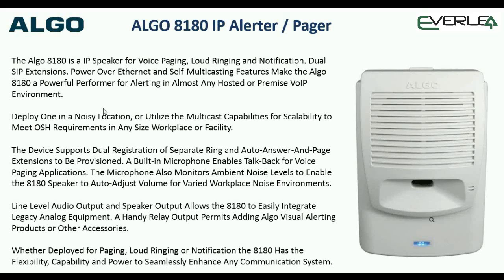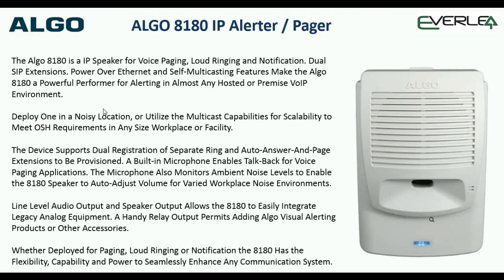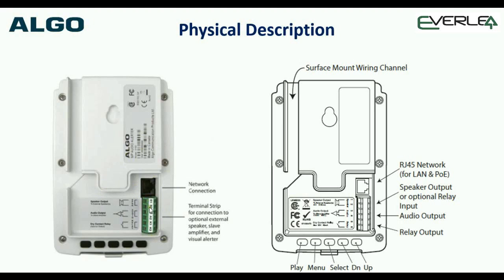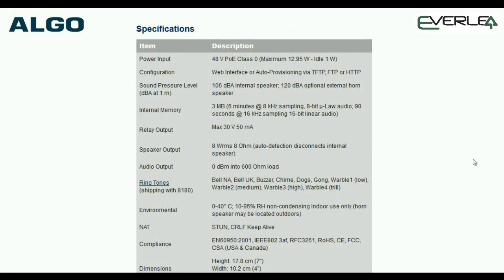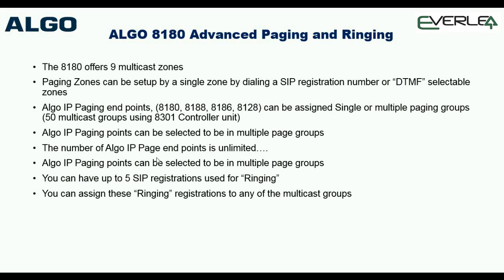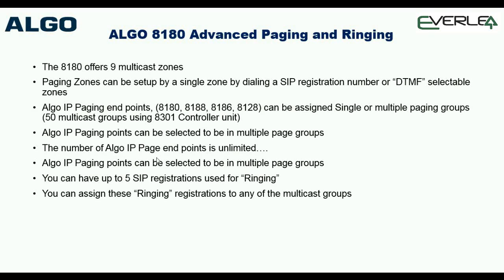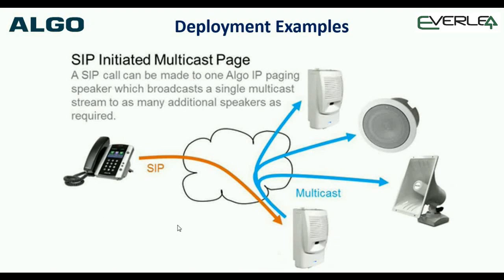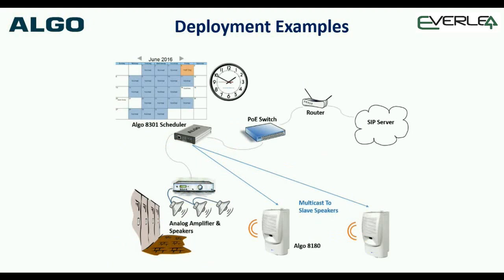Algo 8180 Sales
Algo IP endpoints provide solutions for voice paging and PA systems (Wideband G.722 HD voice), emergency / security / safety notification (OSHA), bell scheduling, visual and audible telephone alerting / loud ringing (ADA), customer assistance, and video / audio entrance security.